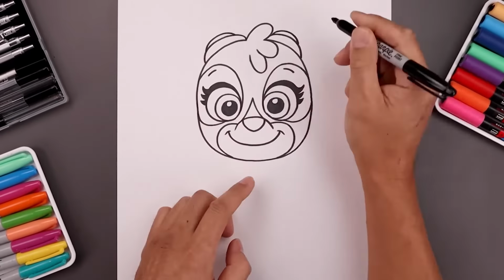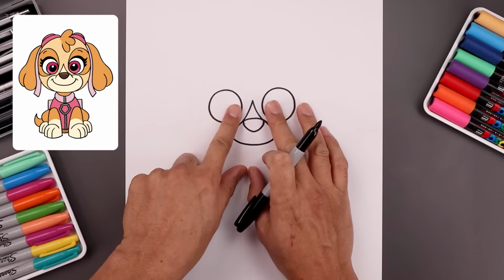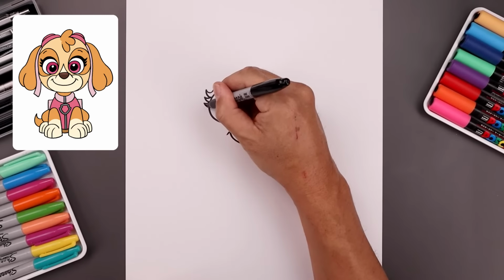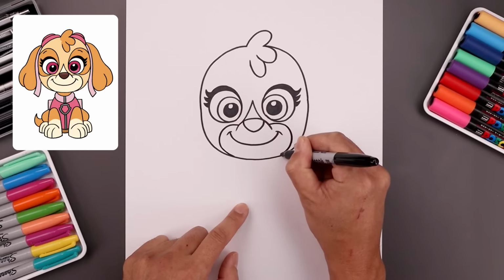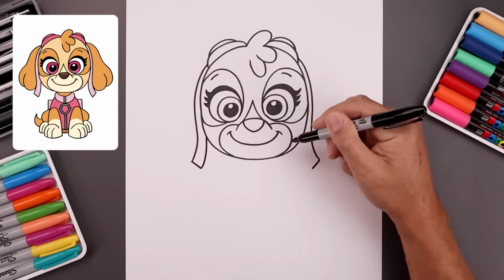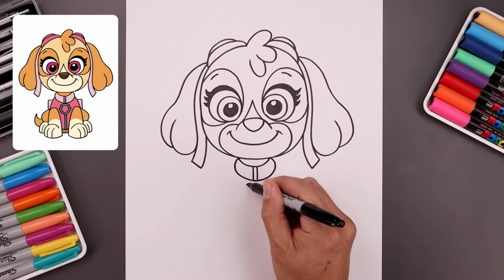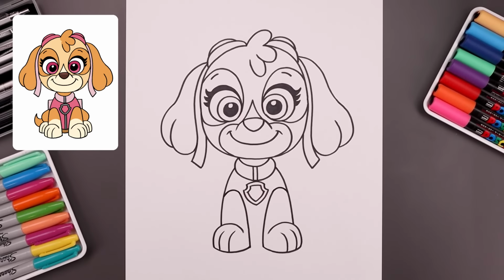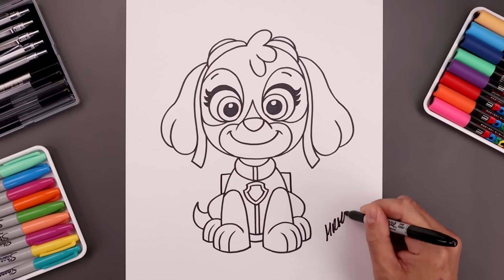How To Draw Skye | Paw Patrol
Learn to Draw Skye from Paw Patrol with our Step-by-Step Tutorials - Number One Drawing Channel on YouTube. From basic line drawings to cartoon illustrations, our easy-to-follow tutorials will help you bring your drawings to life.

Check out our Main channel and our new XL channel for more drawing videos.

Art Supplies:
Draw using Sharpie Markers
Color with Ohuhu Color Marker Sets

Whether you're homeschooling, virtual learning or taking some online classes our Cartooning Club Jr. channel has a large library of how to draw tutorials available for kids and all artistic levels. Our online classes are designed to make even the most difficult subjects easy to follow.